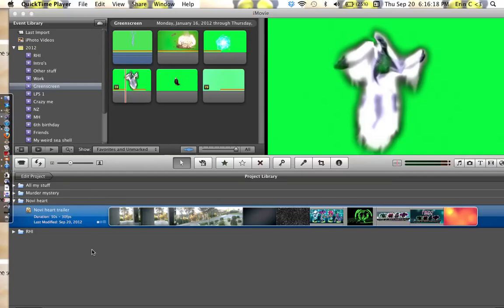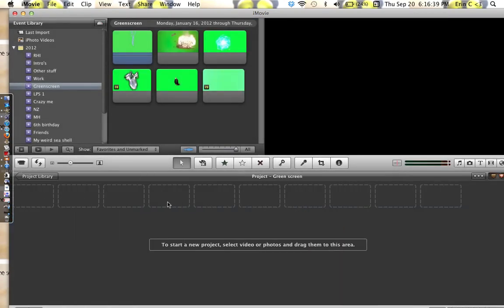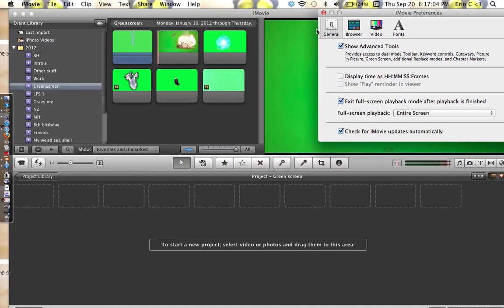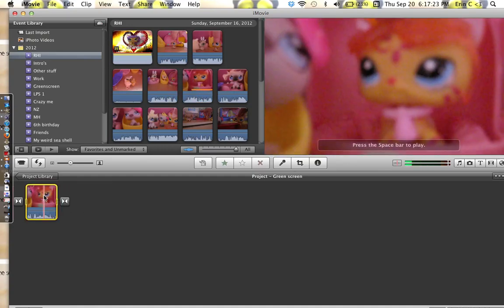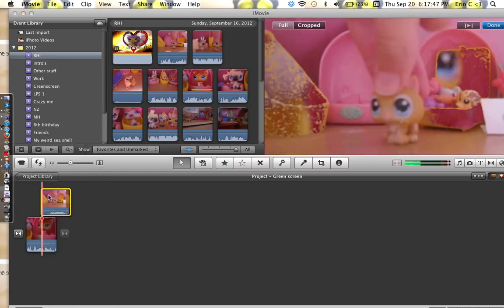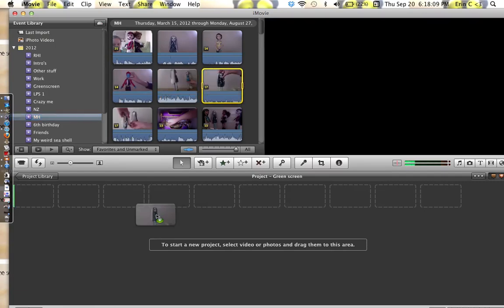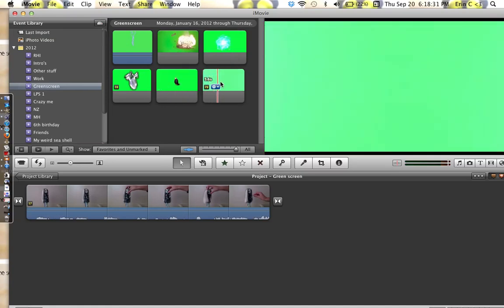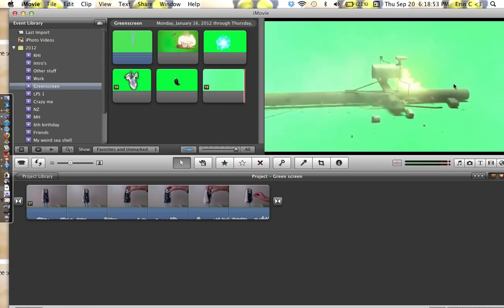How to get green screen on iMovie